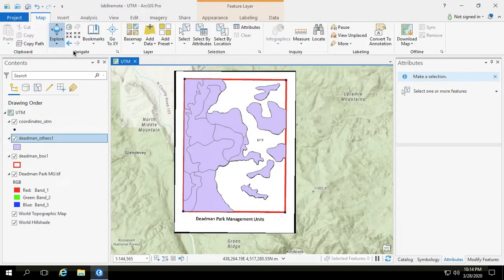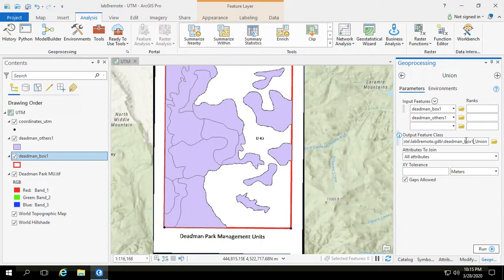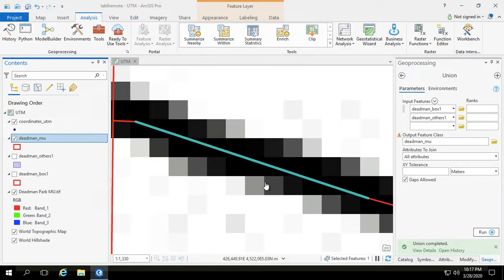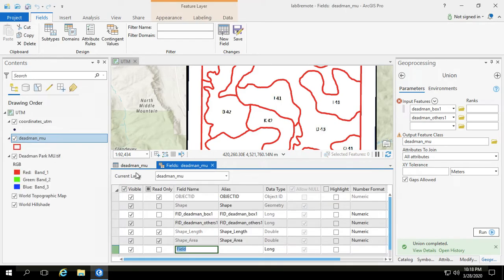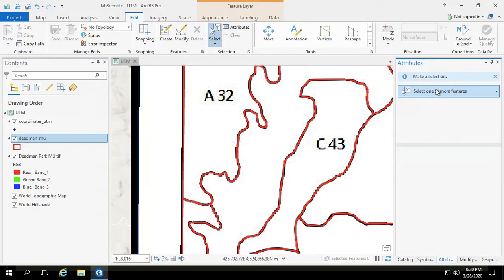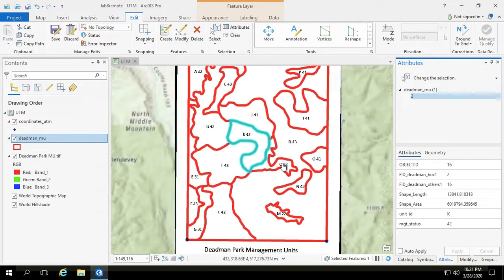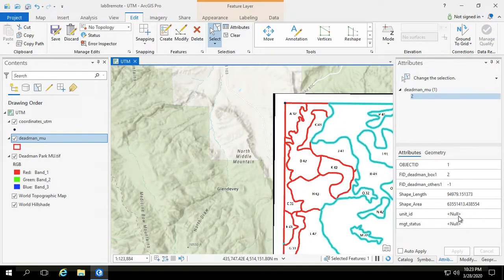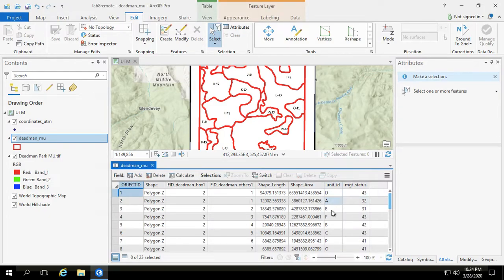Part5a Union Join Symbology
Conducting Union between Deadman_Box and Deadman_Others and final steps